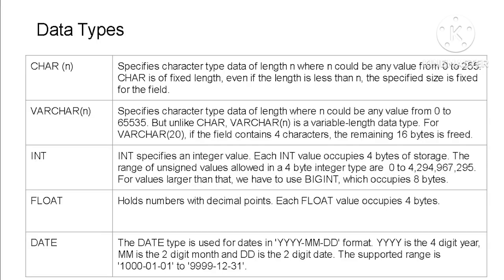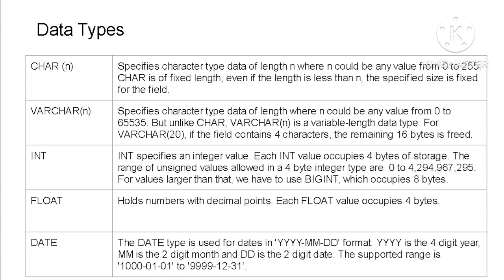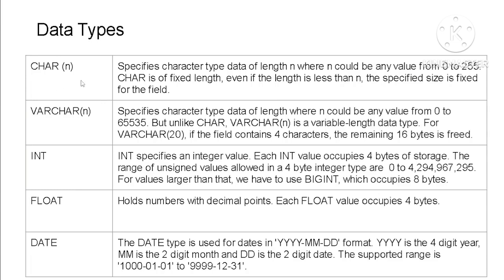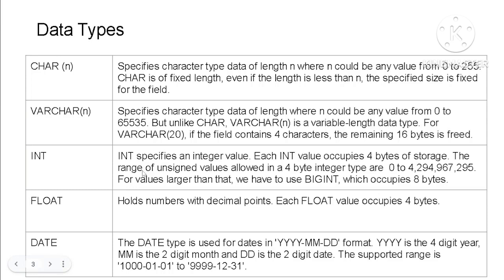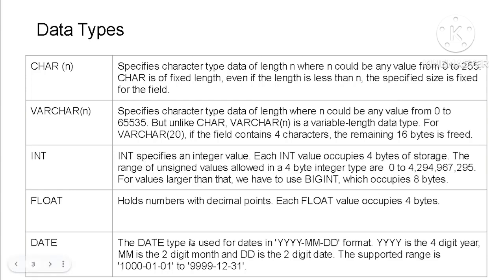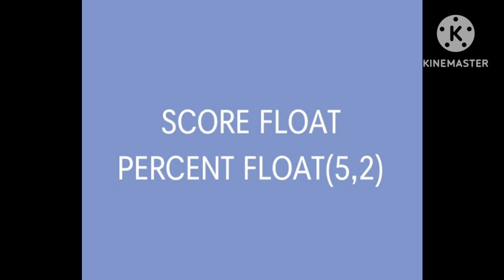79. Datatypes in Mysql | Class 12 Computer science board exam revision series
Datatypes in Mysql | Class 12 Computer science board exam revision series | char | varchar, int, float, date datatypes